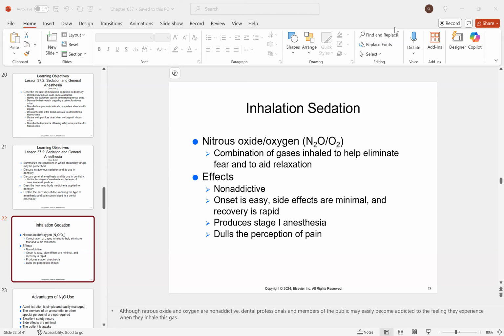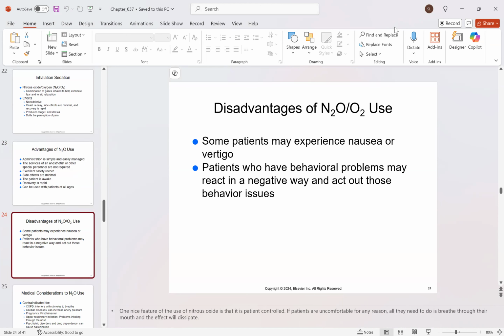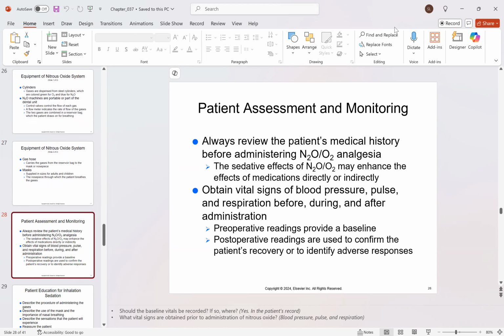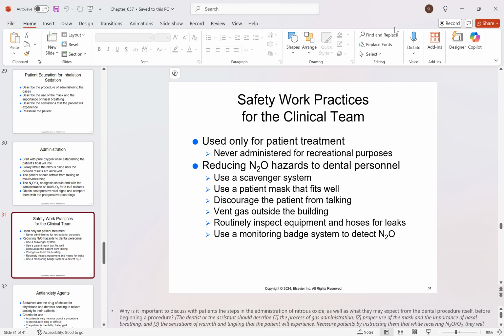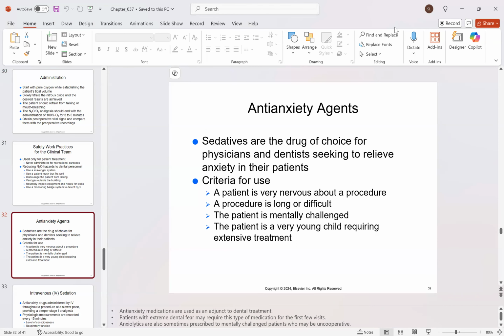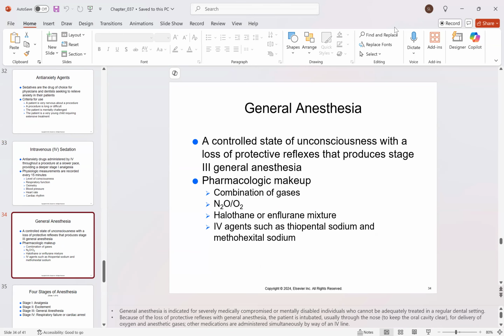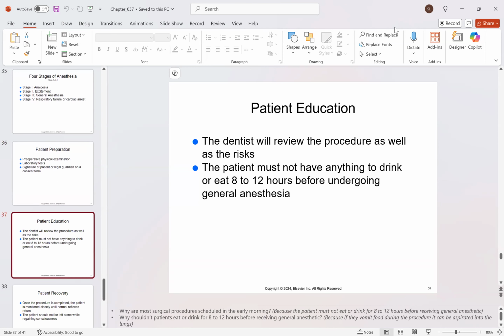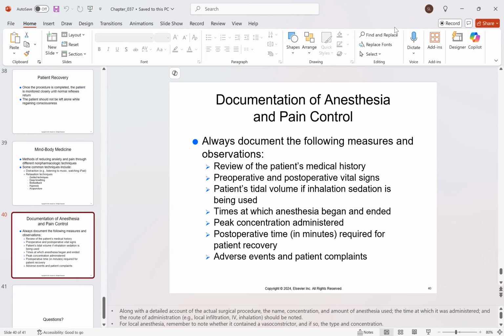Session3 MDA Ch37 pp509 515